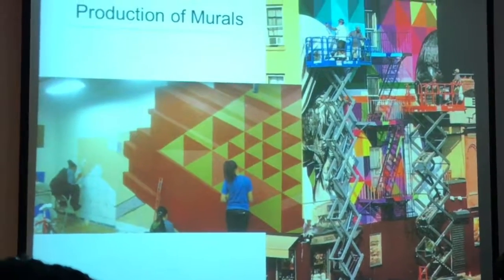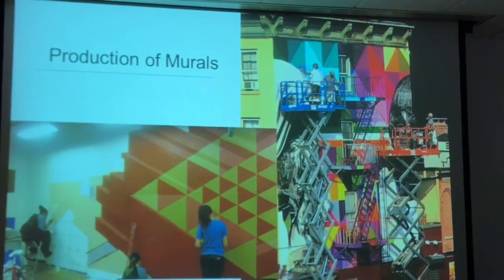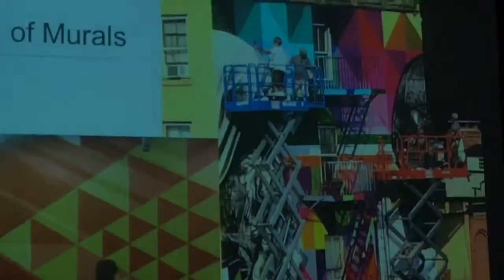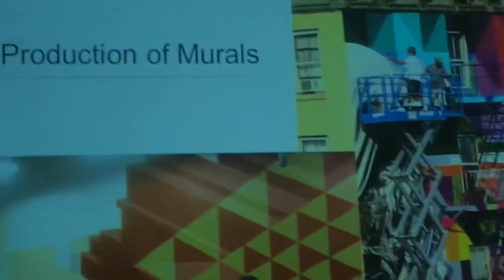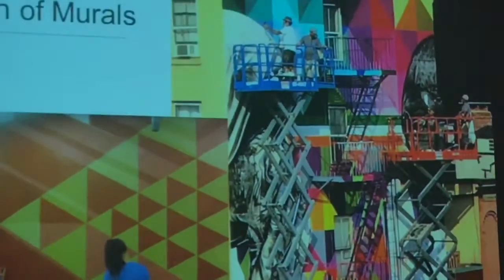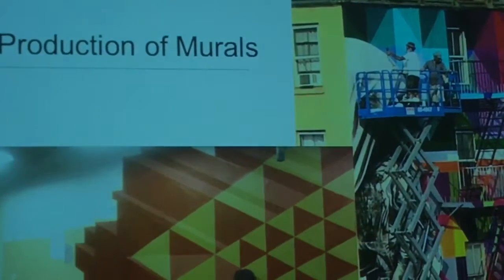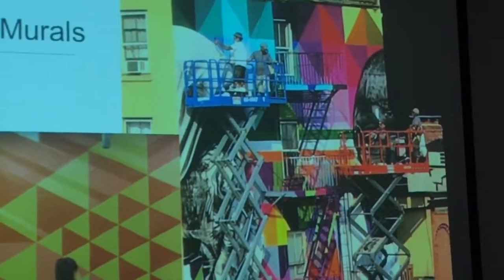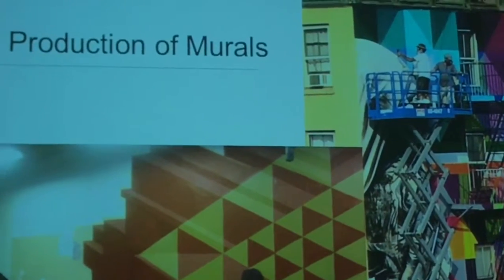Eduardo Kobra & Colors of Liberty (Part 8 ) - Consulate General of Brazil, New York, 11.05.18